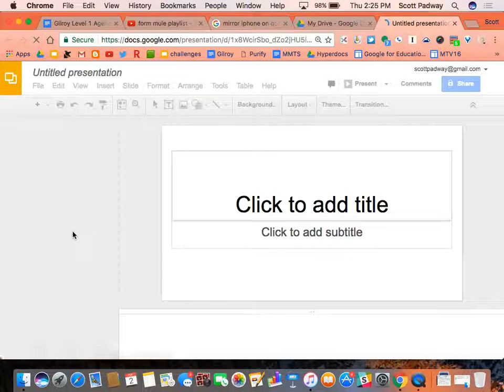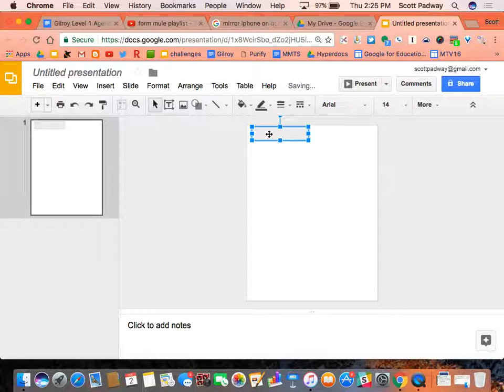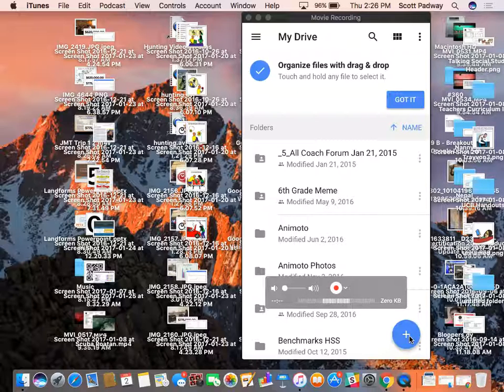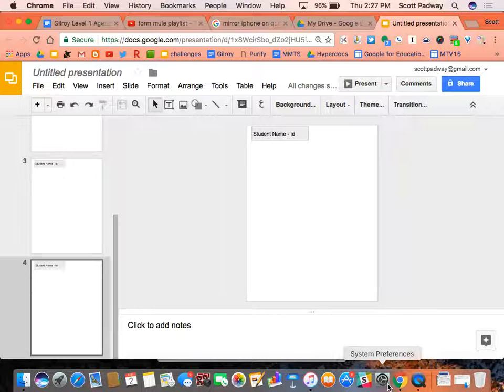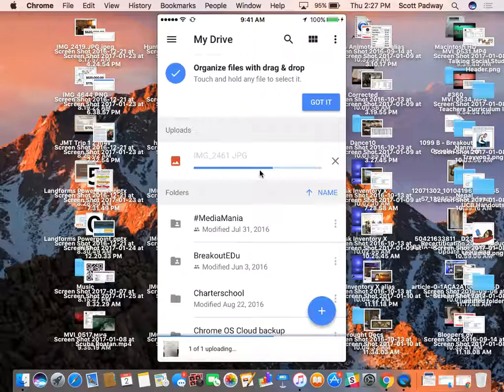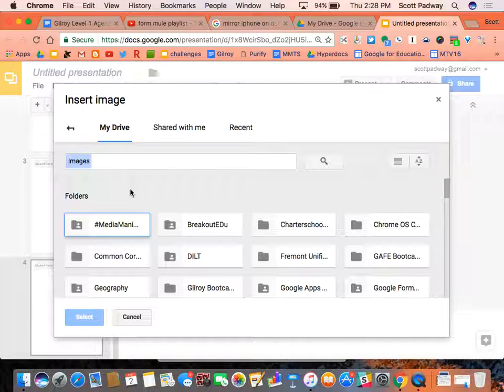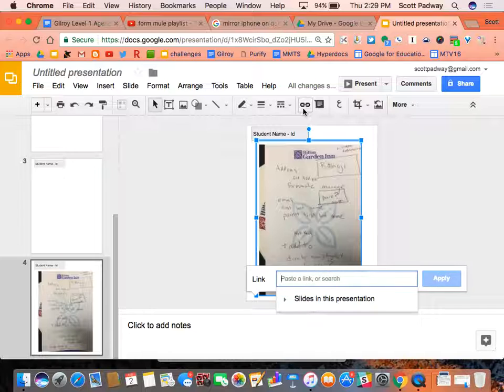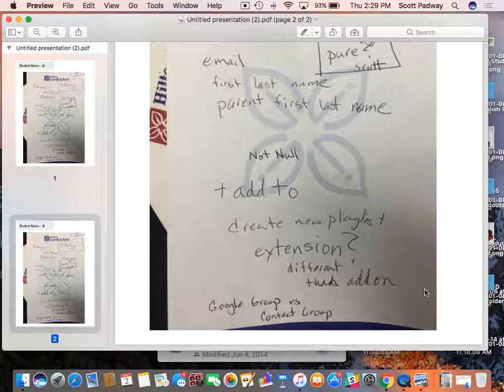Google Slides To Archive Work For a Portfolio that can be printed for an audit.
This web video will help you create slides in Google Presentations and format it to match up with photos that you take of student work. This can then be easily printed out.